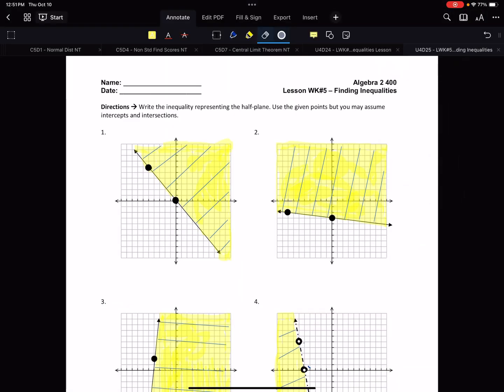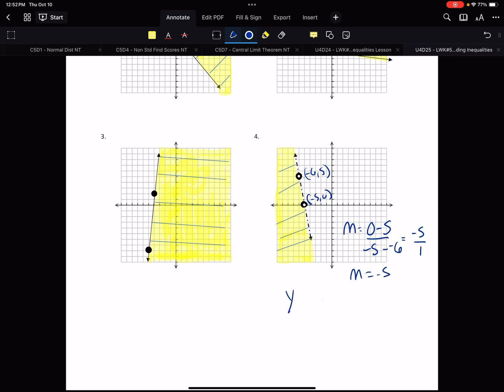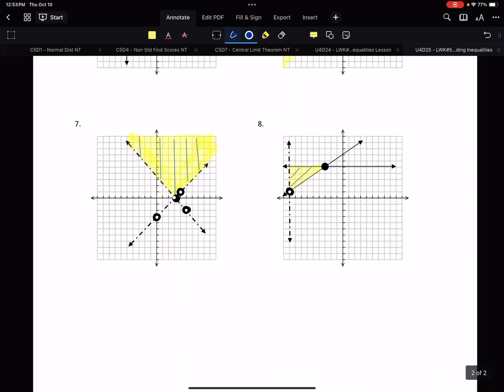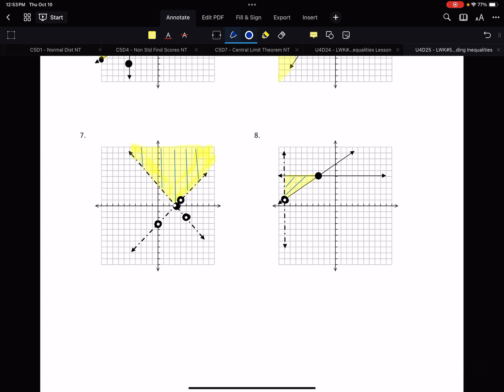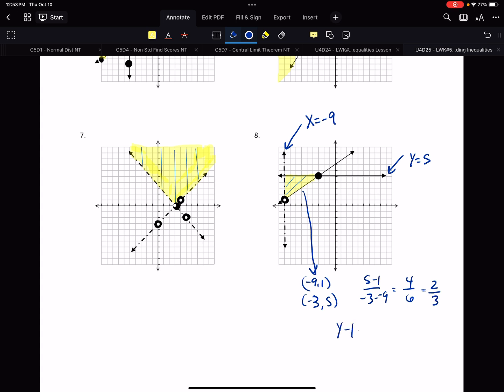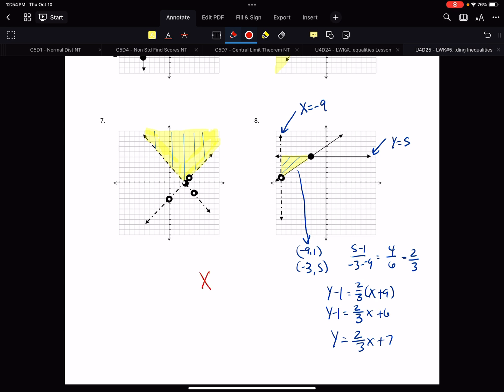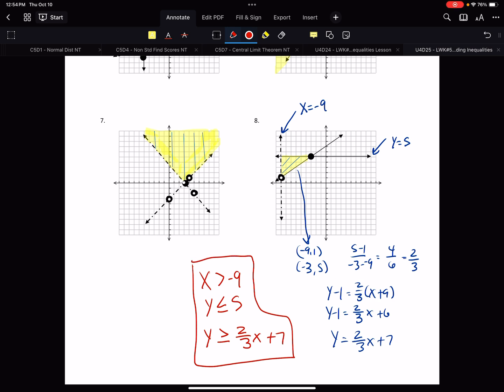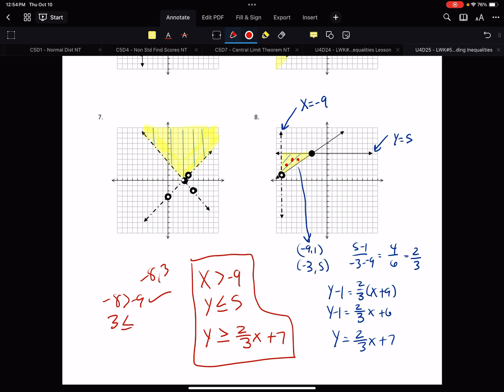Algebra 2 400 - Unit 4 - LWK#5 - Finding Inequalities